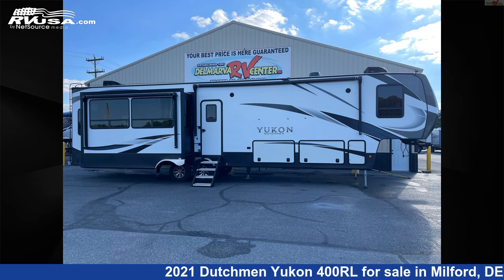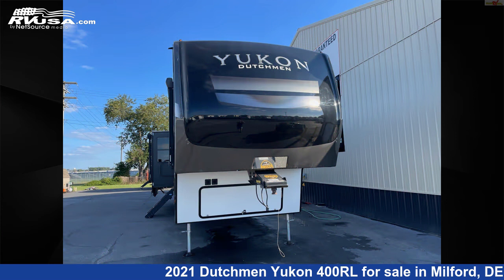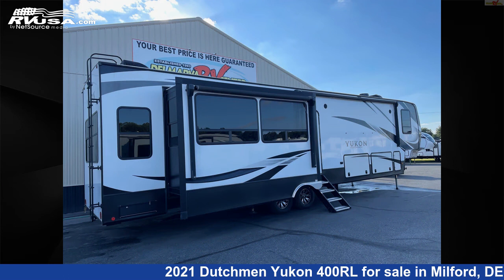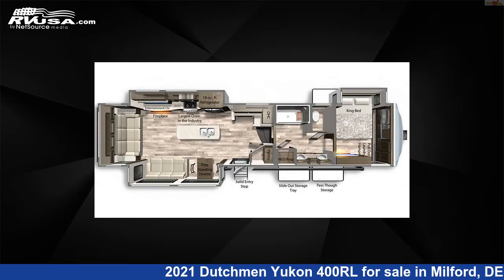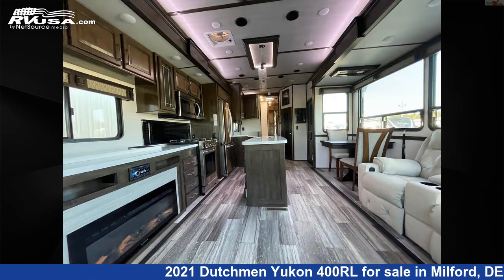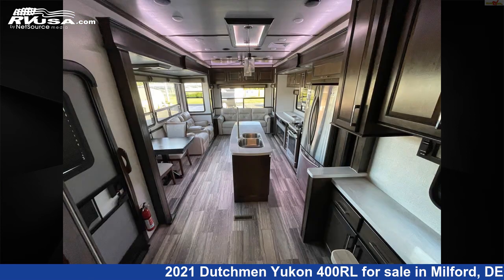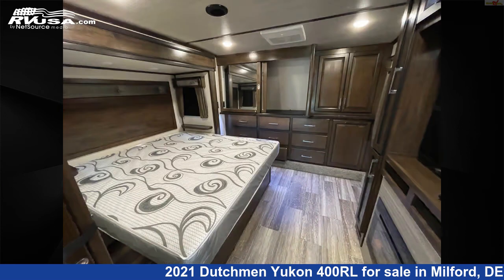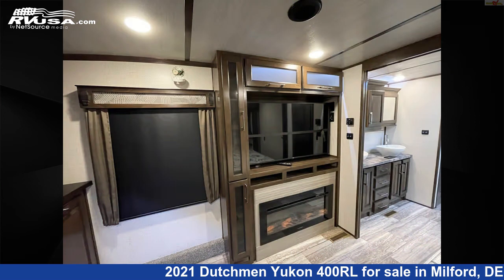Magnificent 2021 Dutchmen Yukon Fifth Wheel RV For Sale in Milford, DE | RVUSA.com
This 2021 Dutchmen Yukon 400RL is a Fifth Wheel RV. It is located in Milford, DE 19963 and is offered for sale by Delmarva RV Center. This Used Dutchmen Is 42' 5" in length and features 3 slideouts, sleeps 4, Spare Tire Kit, Refrigerator, Skylight, Leveling Jacks, Air Conditioning, Auxiliary Battery, Oven, Smoke Detector, Microwave, CO Detector, and 162 gal fresh water capacity.The unloaded weight of this 2021 Dutchmen Yukon 400RL is 13900 lbs.